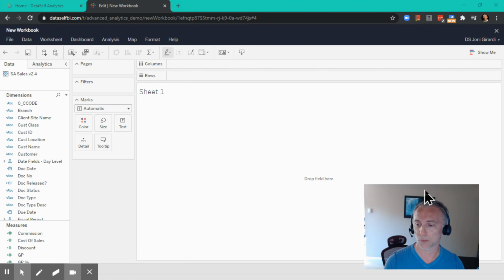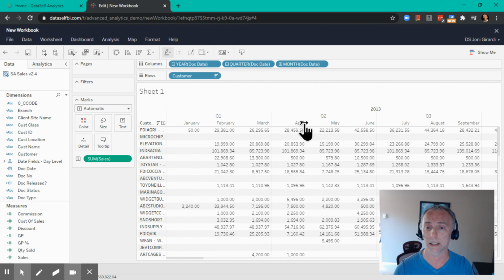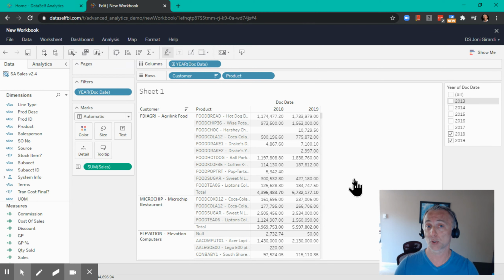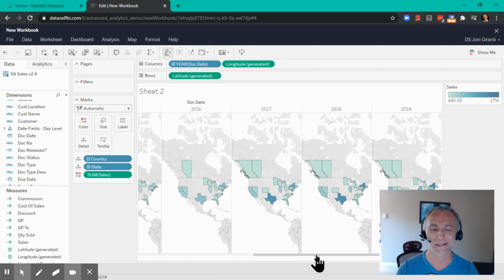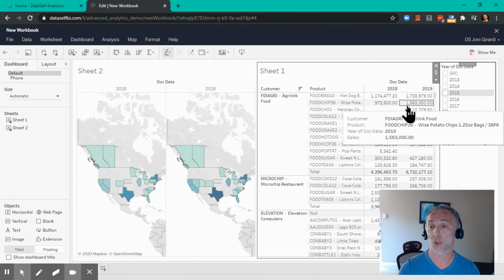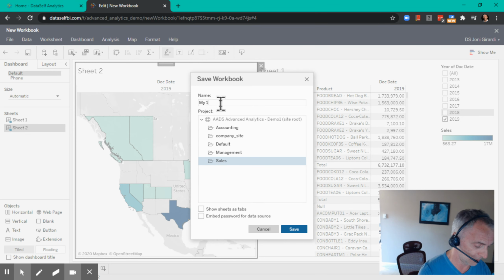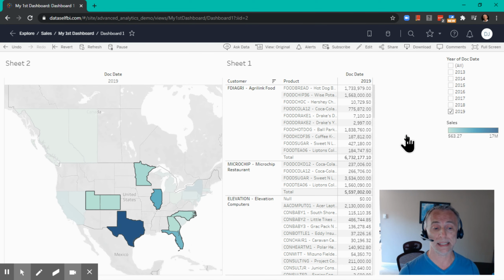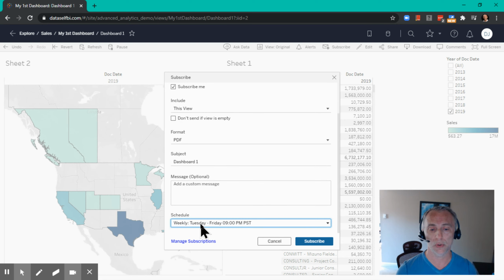Advanced Analytics by DataSelf - Report Editor, Exporting and Sharing - Intro Part 2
This is a fast track training for Explorer users:
- Creating a new report and dashboard.
- Exporting to Excel.
- Automatically distributing reports to users.